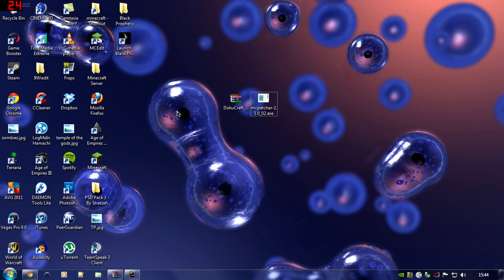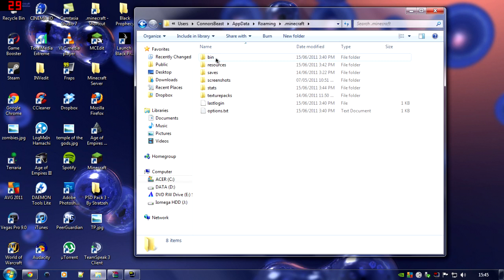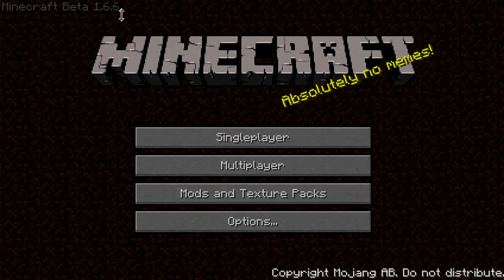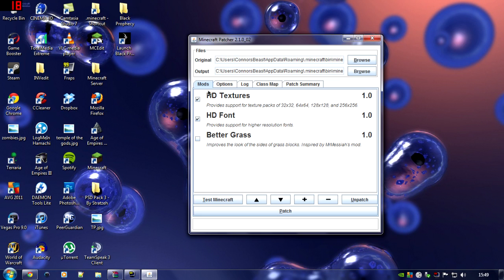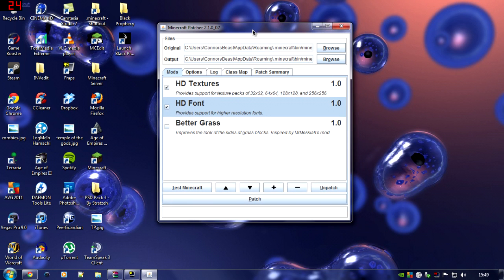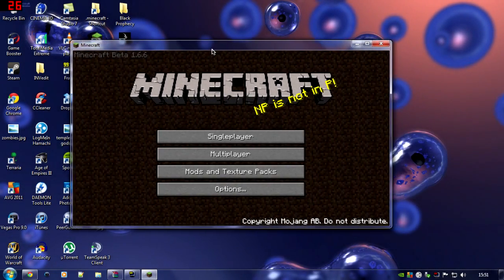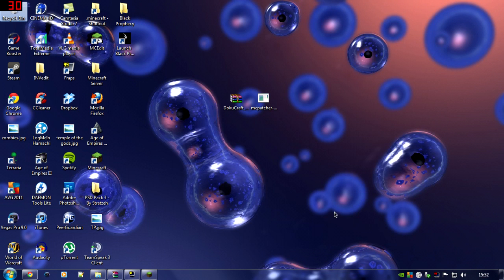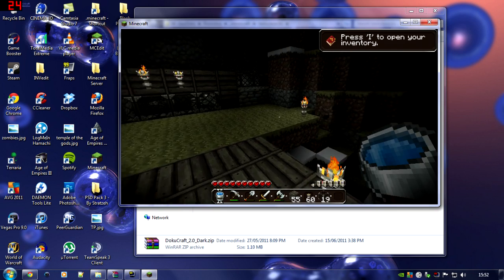Minecraft Tutorial - v1.6.6 How to Install HD Texture Packs (PC/Windows)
Download needed to follow the video -

Want some epic Minecraft mods?

Millenaire by Kinniken (with Core Replacement pack by Digital War)